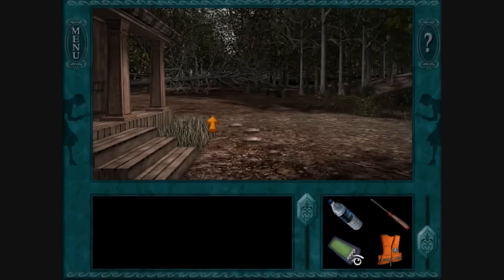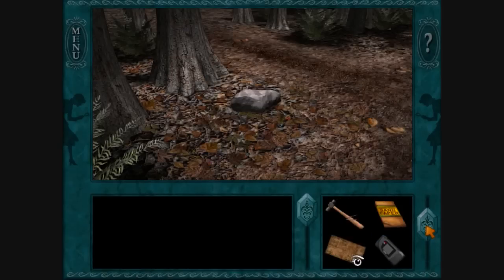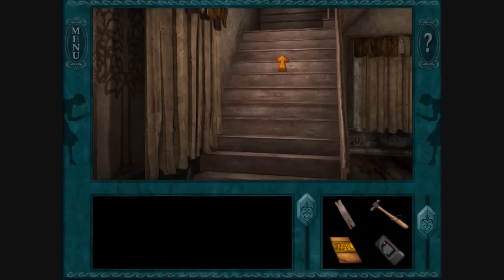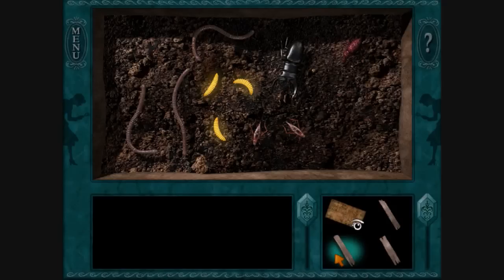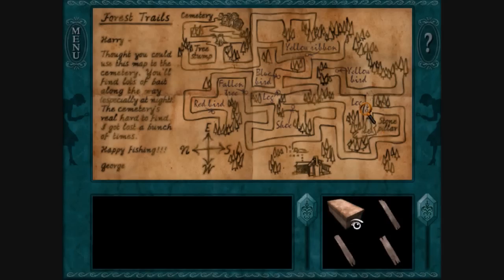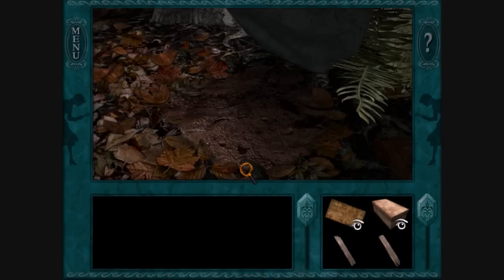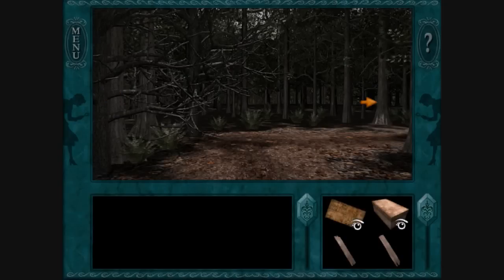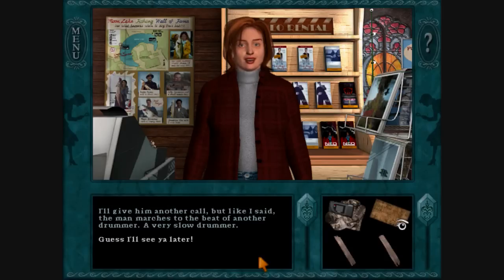Nancy Drew: Ghost Dogs of Moon Lake (Part 6) - Dozen Little Critters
A video walkthrough for "Nancy Drew: Ghost Dogs of Moon Lake". In this section, I search for the dozen little critters. That takes up most of the video. The rest is me visiting Em and giving her the critters.